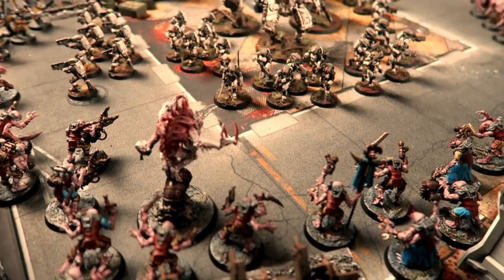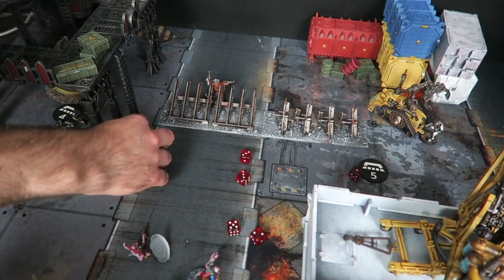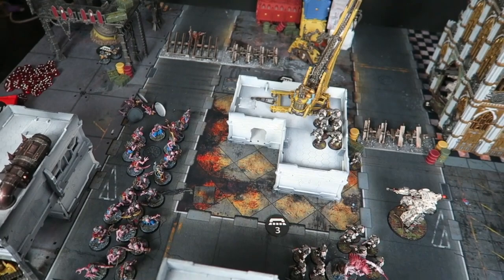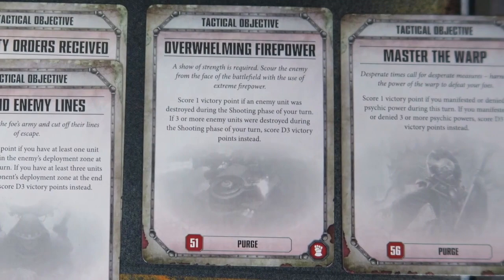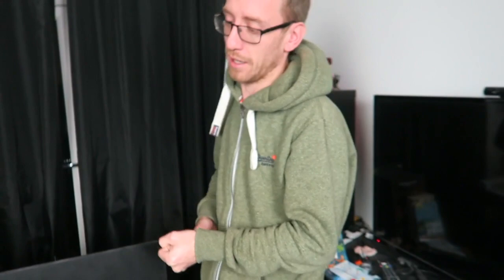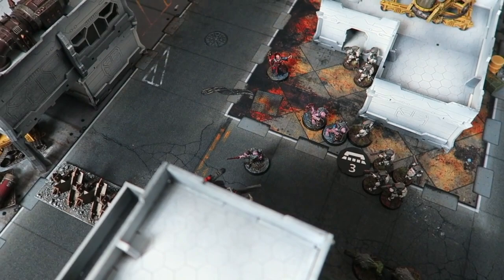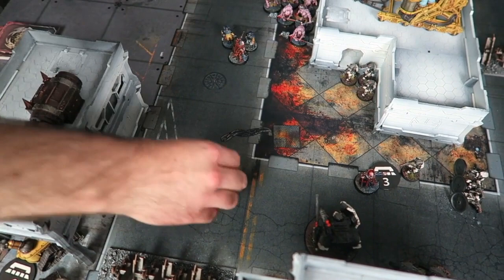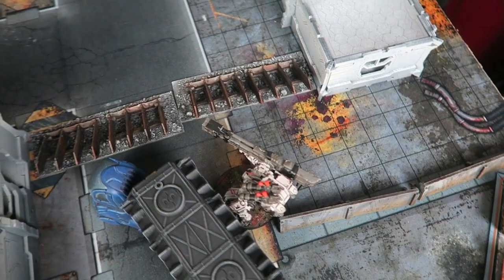Warhammer 40K Matched Play Battle Report : Genestealer Cults VS T'au Empire - 1000pts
This Friday Night Throwdown sees guest James (a different James) bring his sneaky and sinister Genestealer Cult to take on Oz's unique T'au army in a 1000pt show down. Will the T'au figure out what those blips are before it's too late?

For a better look at the armies please check out the channel Instagram